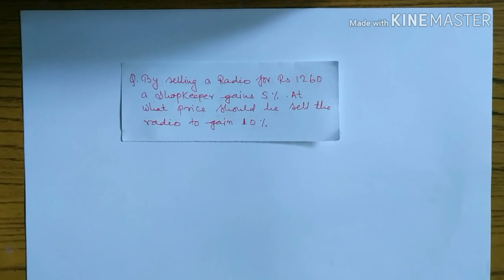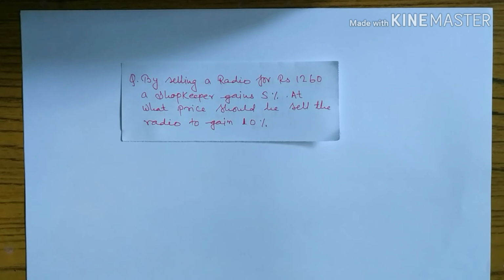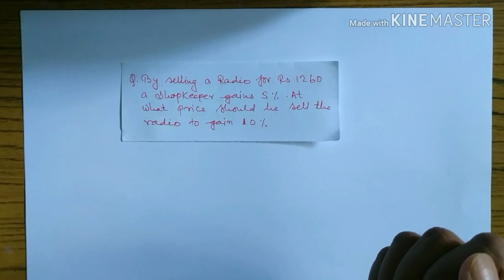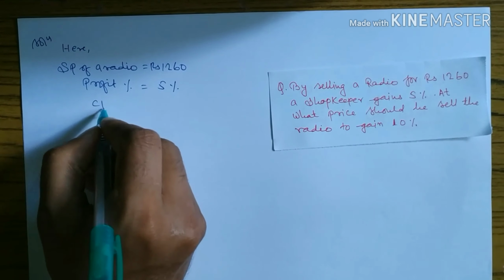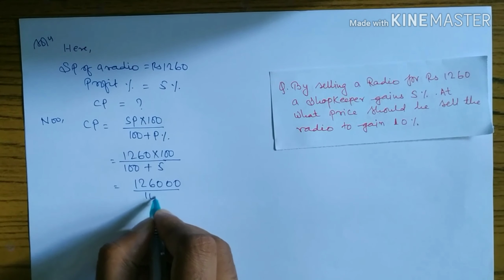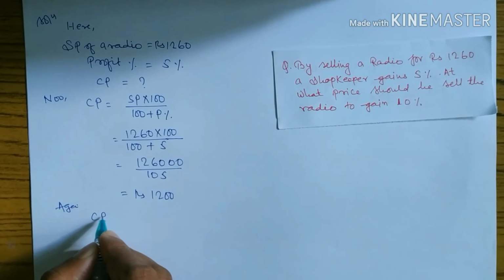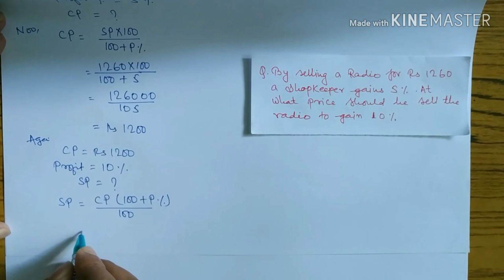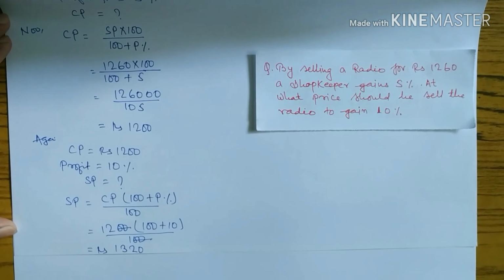Profit and loss Best shortcut tricks|| How to solve profit and loss questions Episode 133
Profit and loss best shortcut tricks// How to solve profit and loss questions.
In this video you will learn how to solve the problems related with profit and loss. It's very important for lower and upper secondary level. Here I am trying to solve as much as important question for examination which is very helpful for students. Here you will learn how to use formula of different cases. For more questions related with profit and loss please follow and share my videos with friends